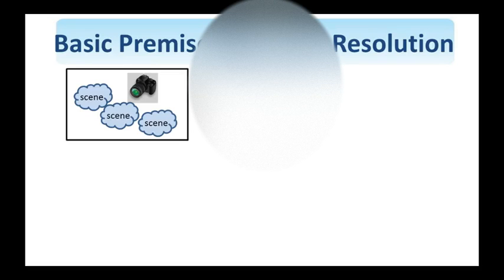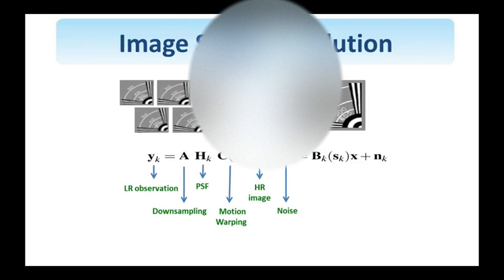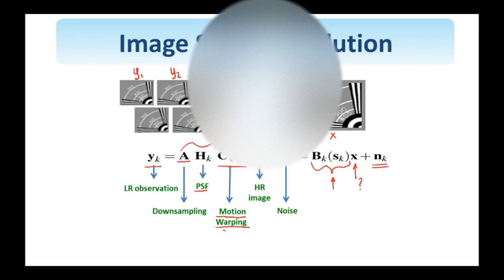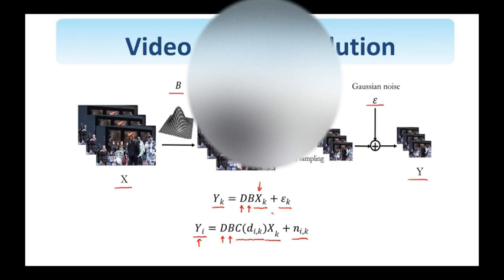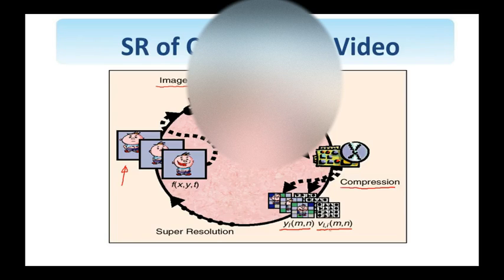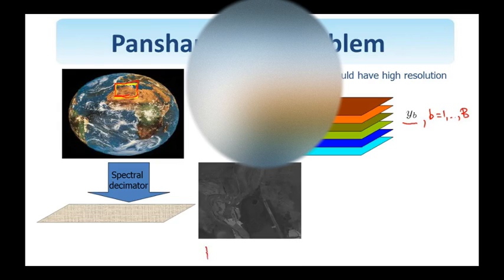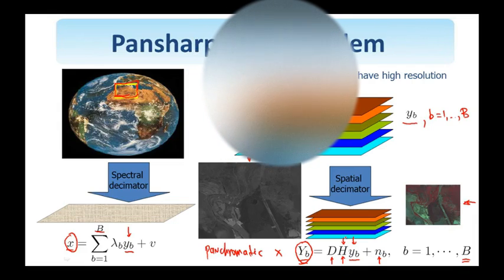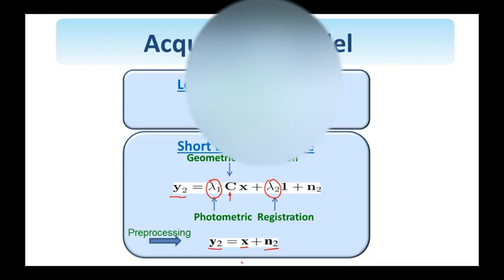42. Digital Image Processing: Other Restoration Applications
The course of Digital Image Processing